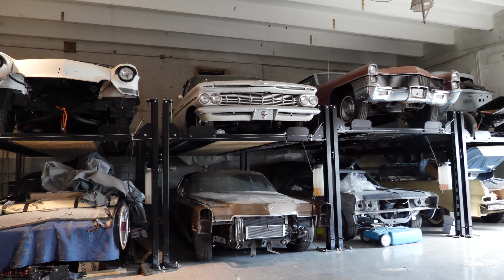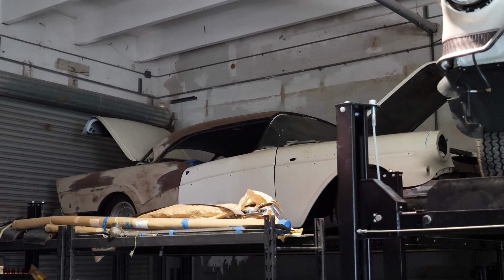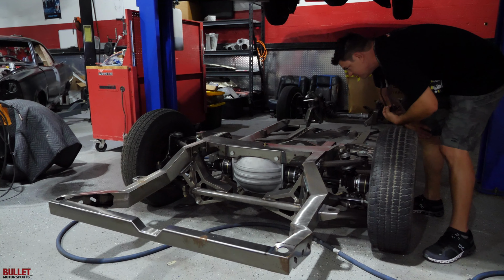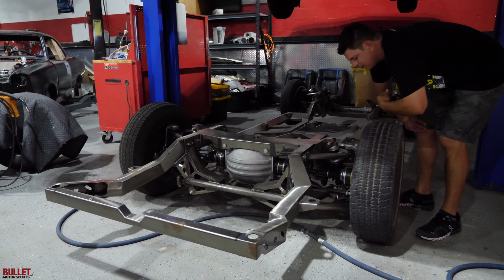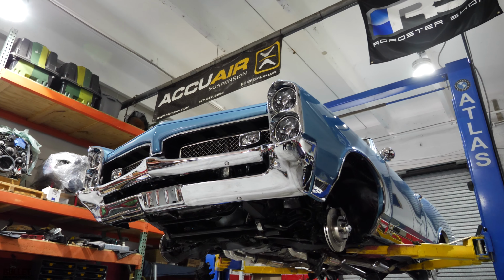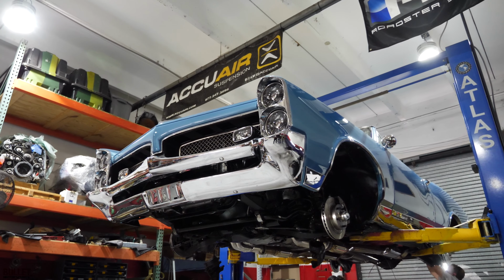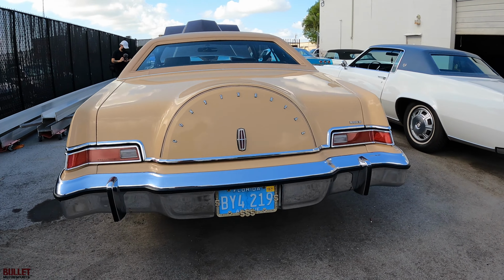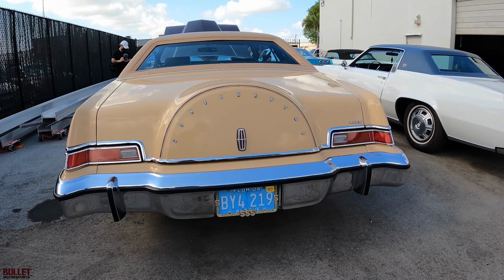LSA Swapped 70's Lincoln Continental Is An Absolute SLEEPER | VLOGS [4k]